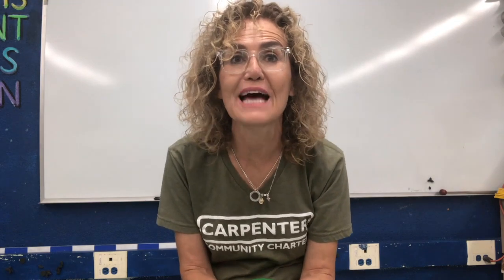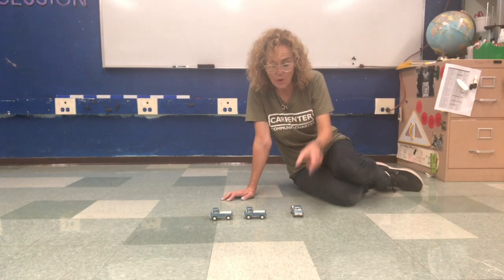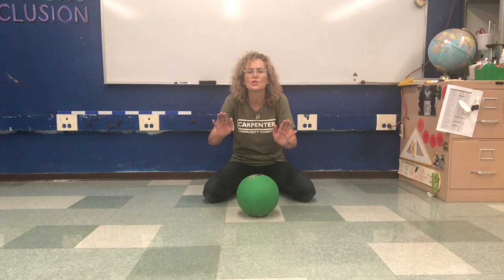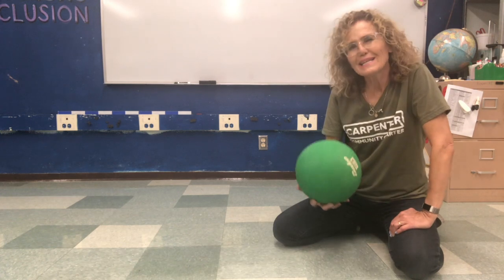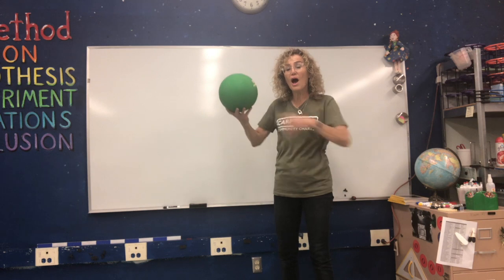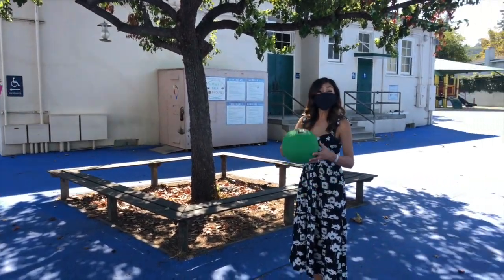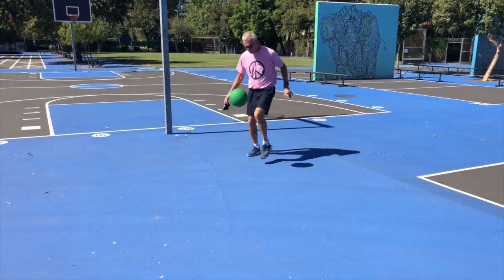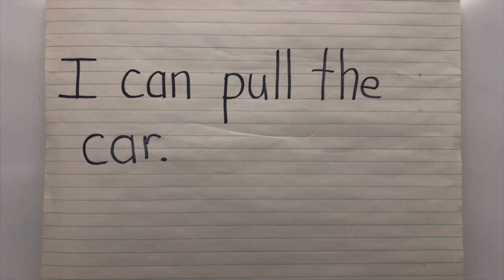Kindergarten, Lesson 9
Push and Pull are forces